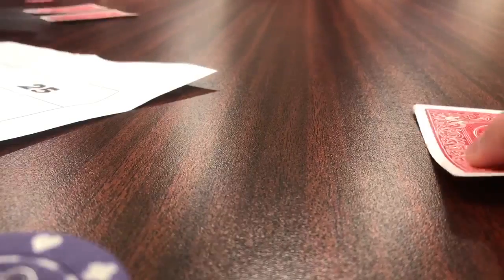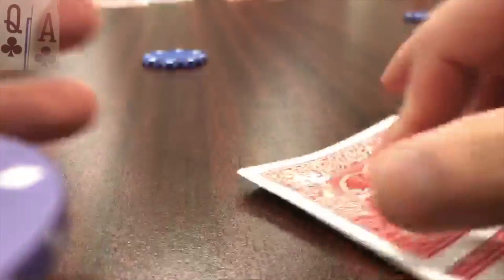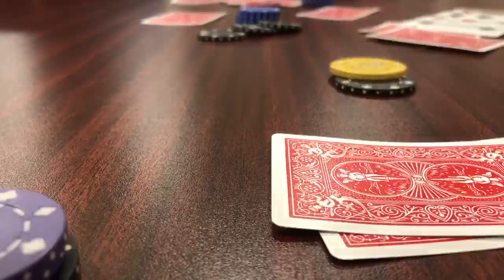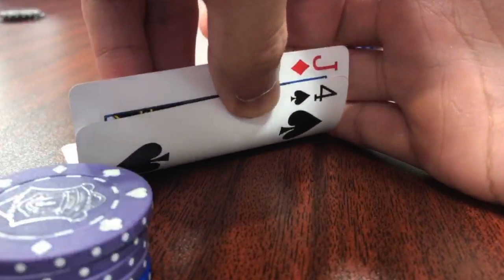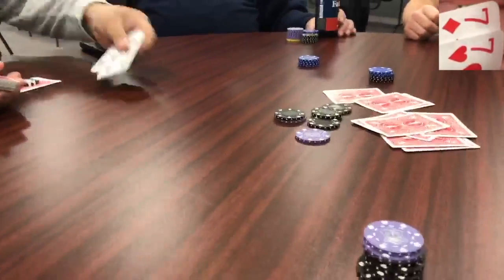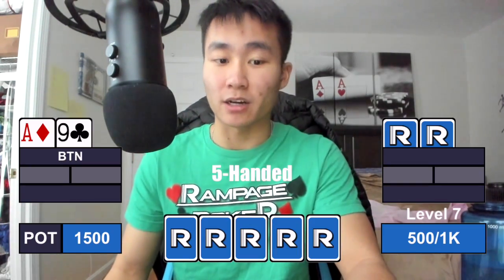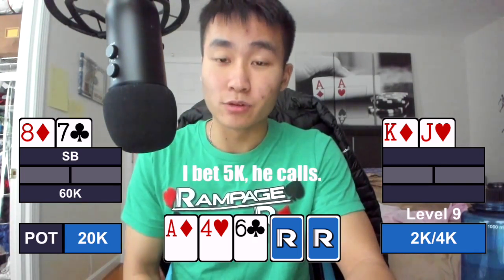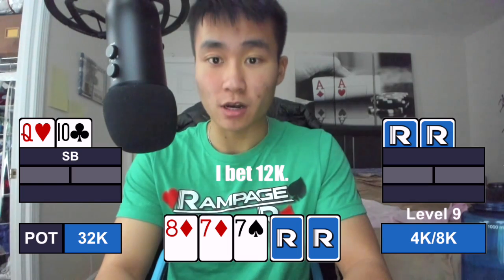ALL-IN SET OVER SET... TURNED QUADS!